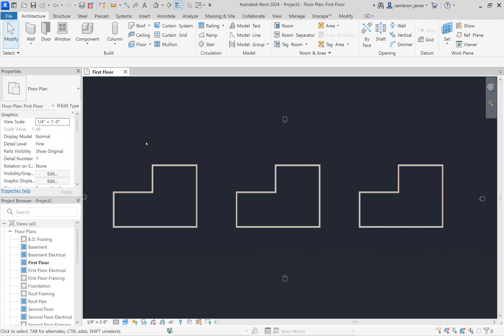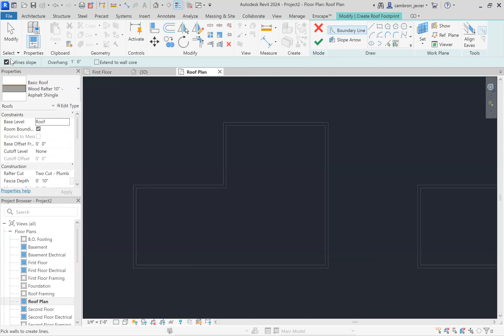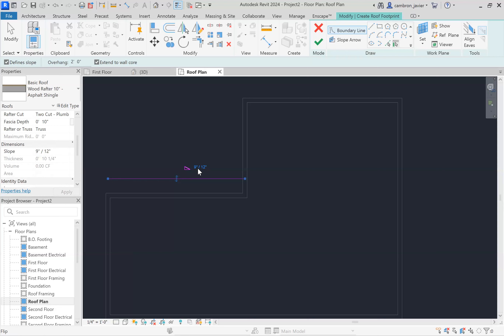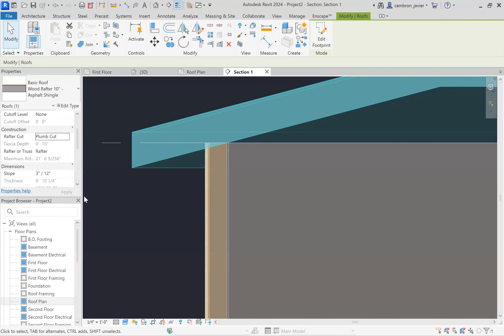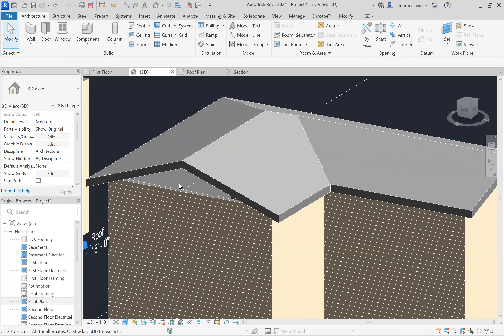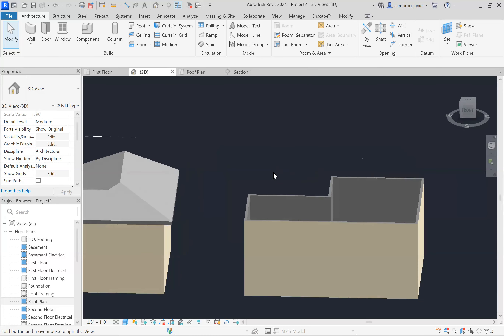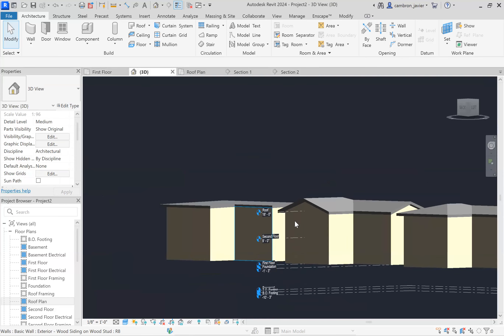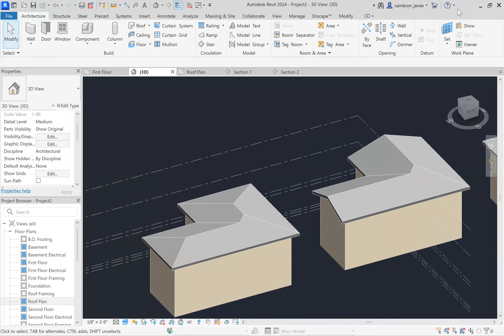Revit Beginner Class - L15: Create Roofs